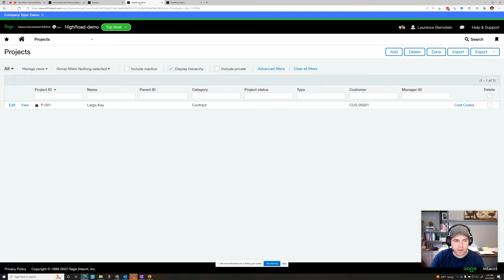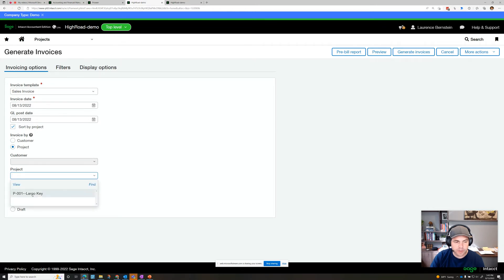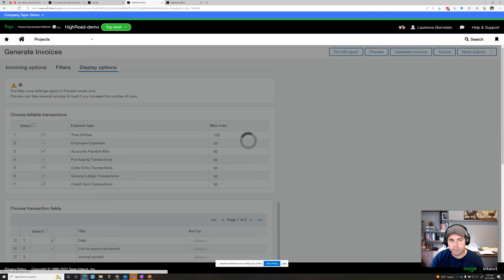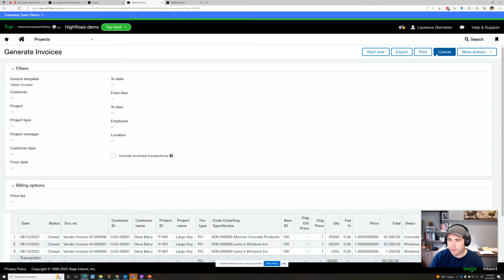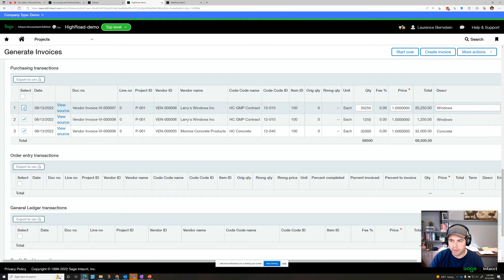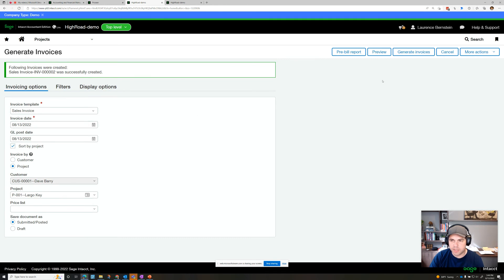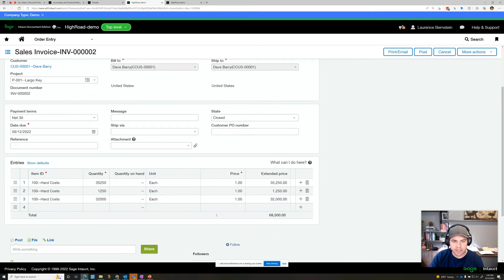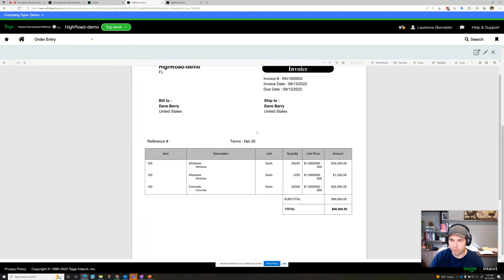08 View unbilled expenses and create customer invoice